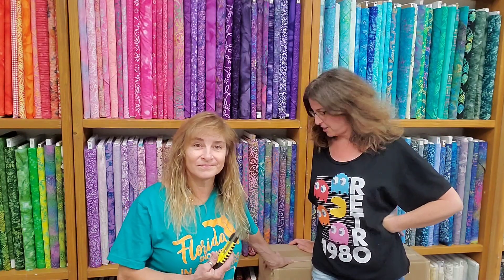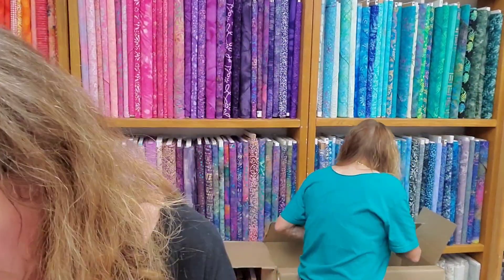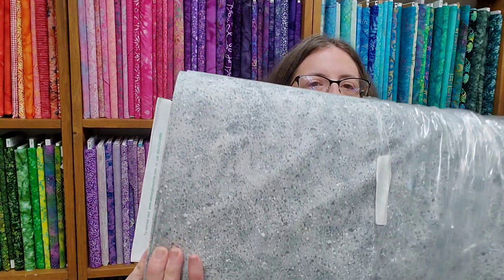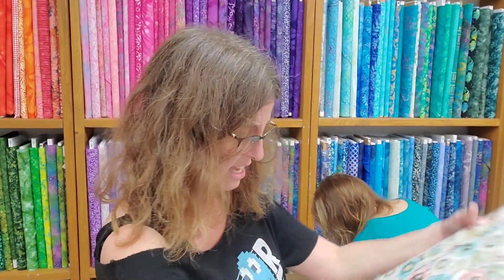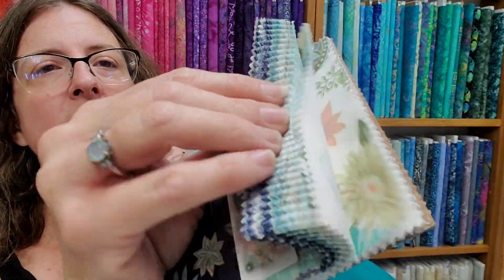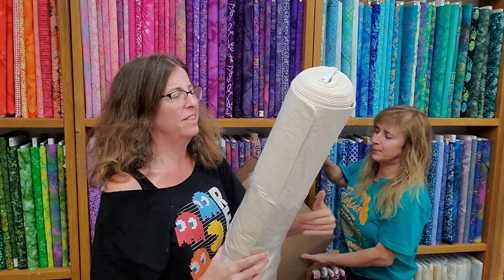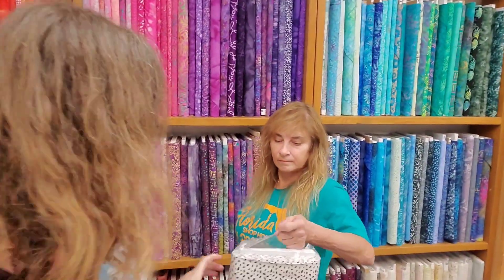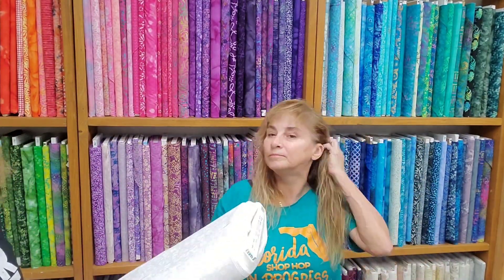Box opening 3/14/23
Wilmington Fabrics backing and more!